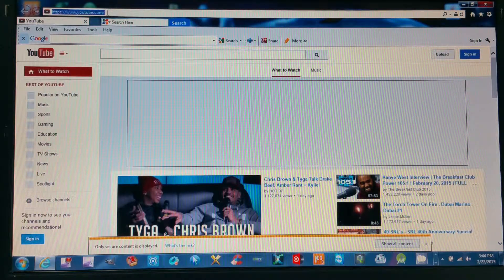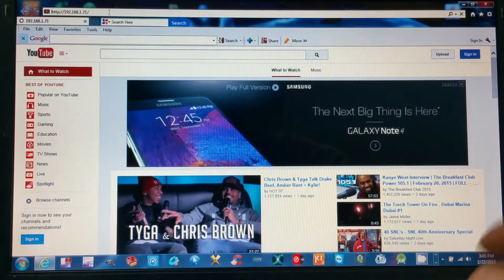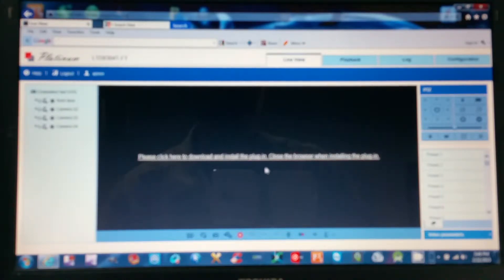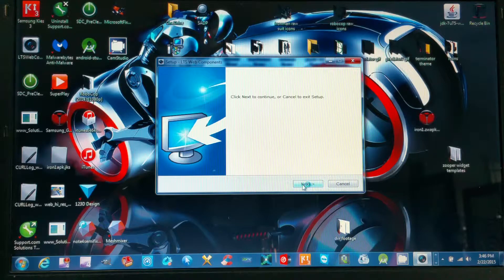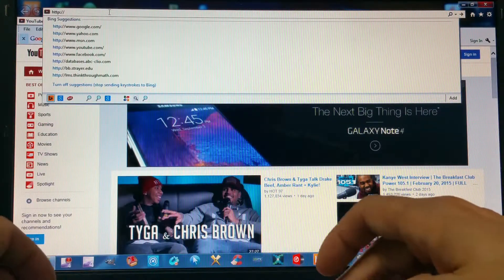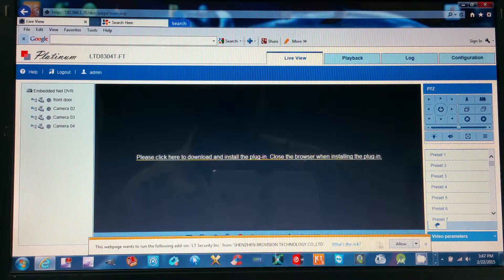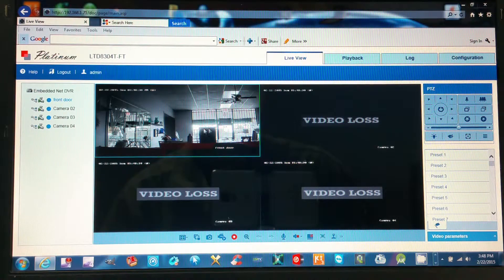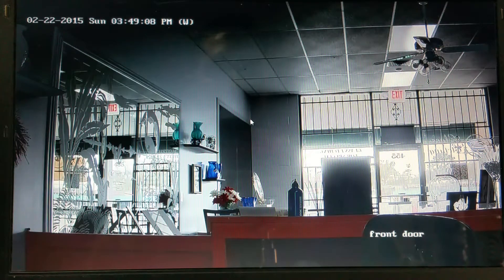how to login to your platinum dvr using a computer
how to login to your platinum dvr using your computer browser